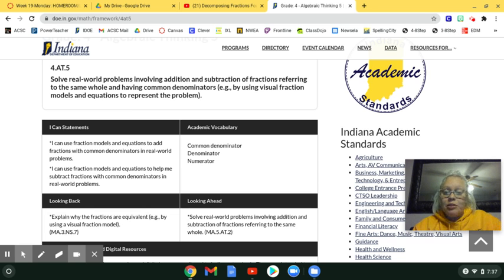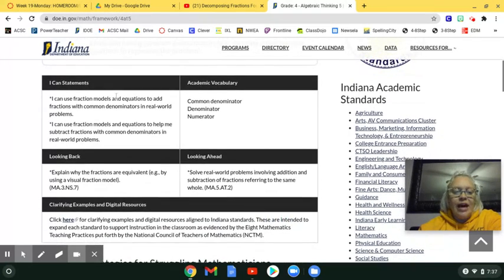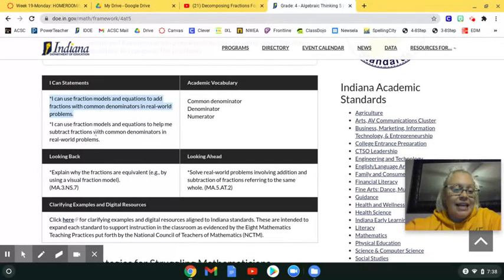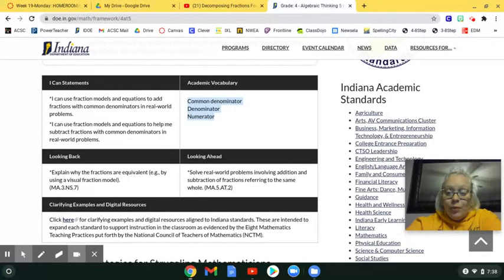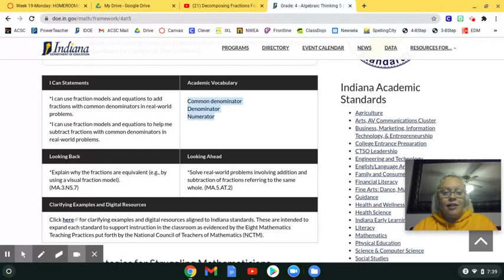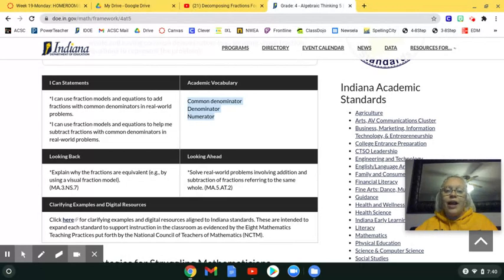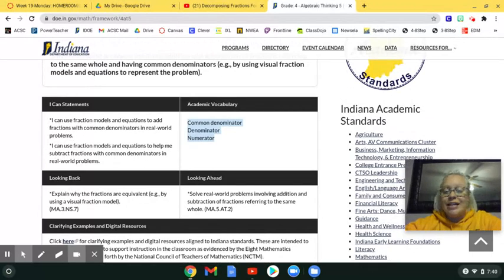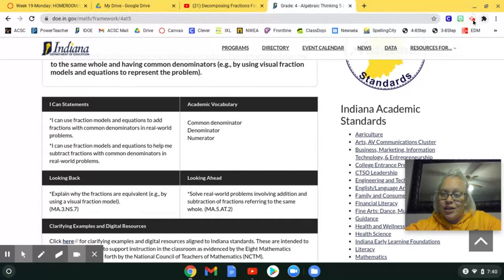1/4 I Cans HELTON